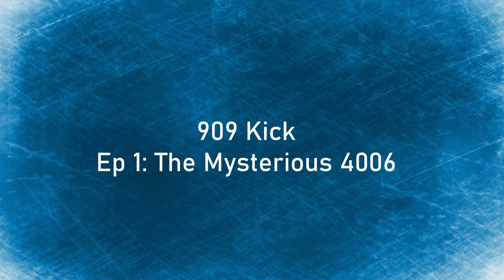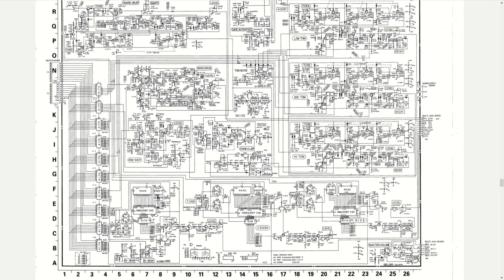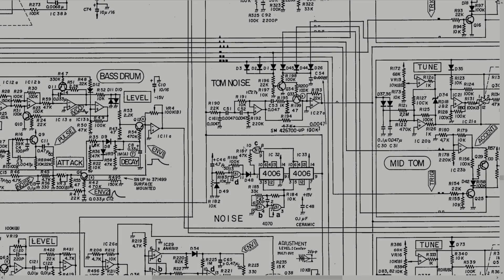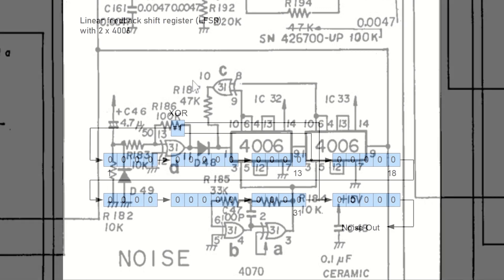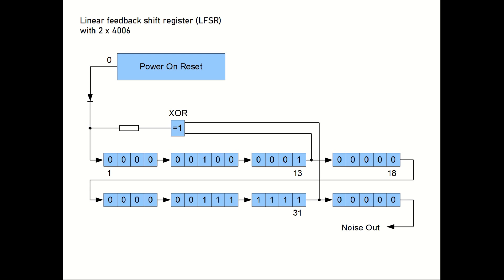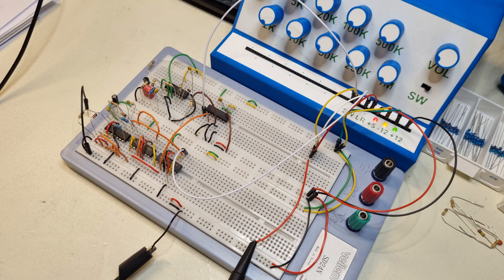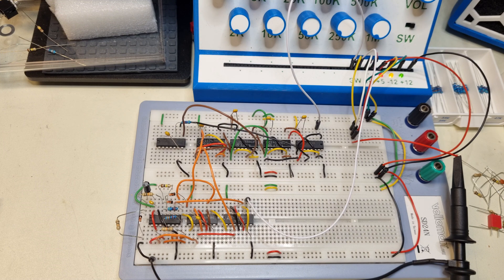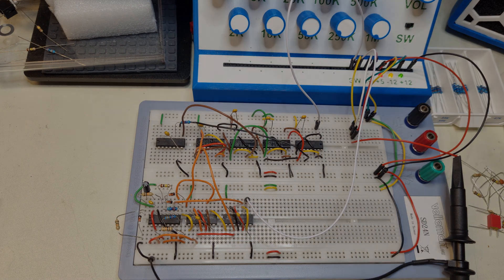Eurorack DIY: 909 Kick (Episode 1)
I need some drums in my Eurorack, so I'm building some 909 modules. First is the epic 909 Bass Drum, where I start by looking closer at the 4006 based Noise Generator.